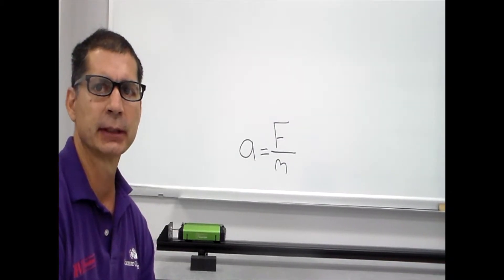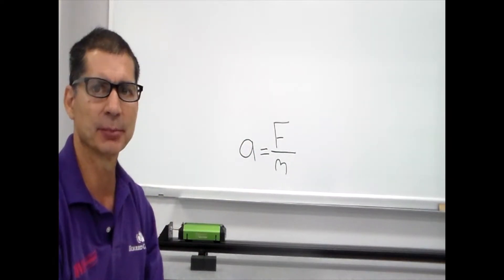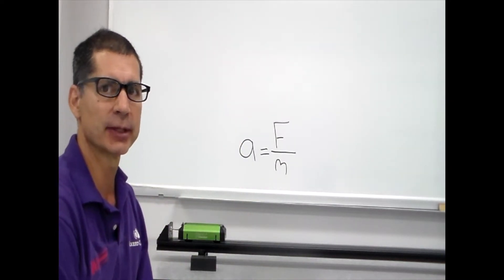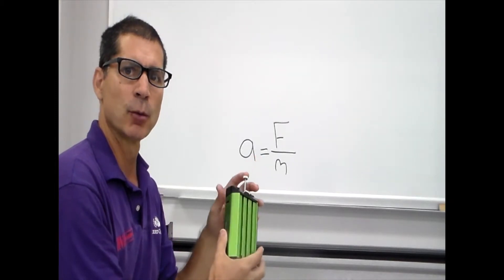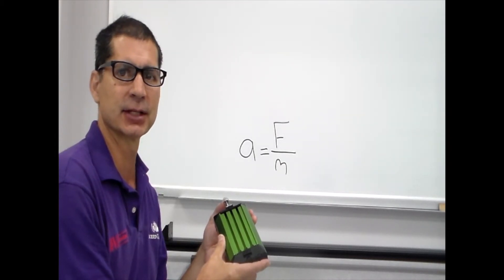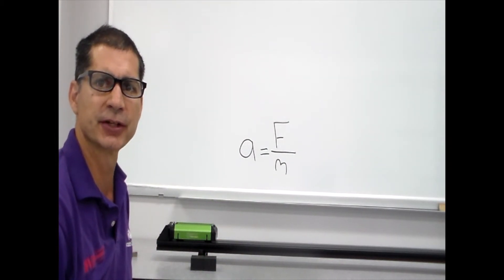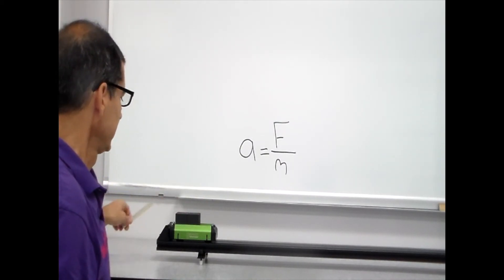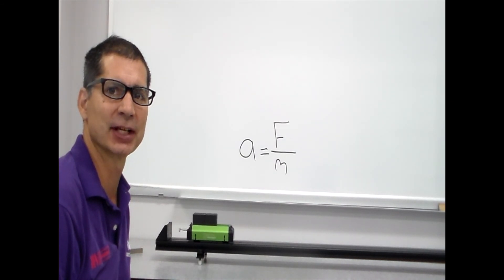Newton's 2nd Law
Increasing mass of cart will decrease acceleration.